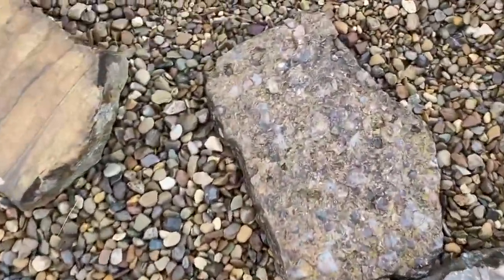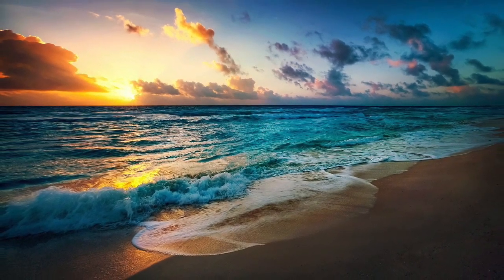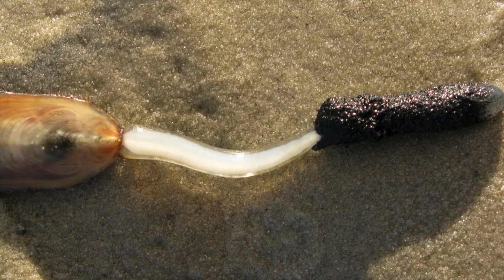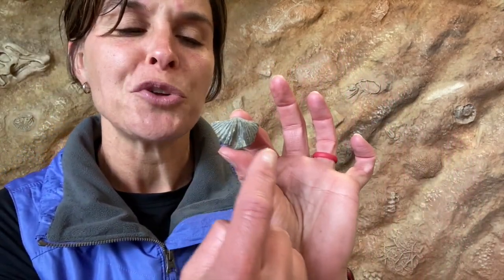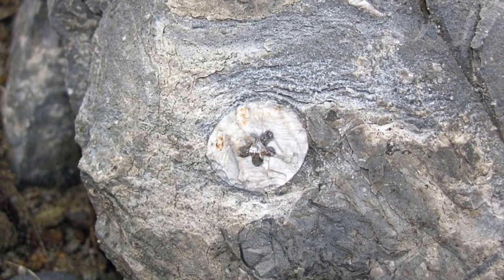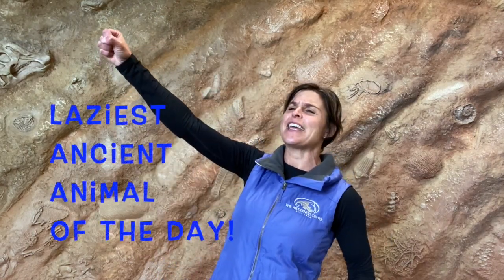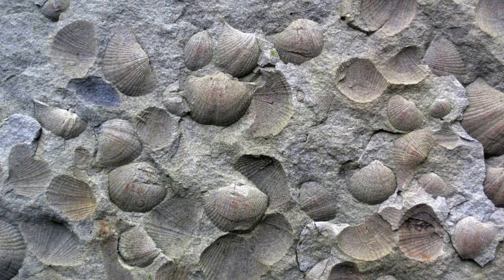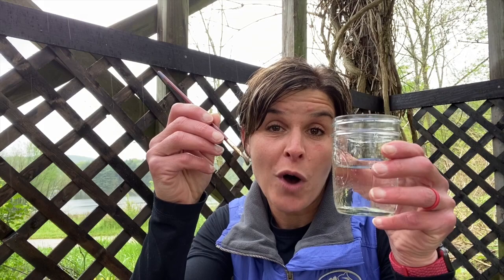Wilderness Wonderings: What are these seashell fossils in Ohio?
Join Karrie for some good ol' fossil fun! We'll learn three fossils you might find in Ohio, why they're here, and follow it up with an easy activity that really rocks!